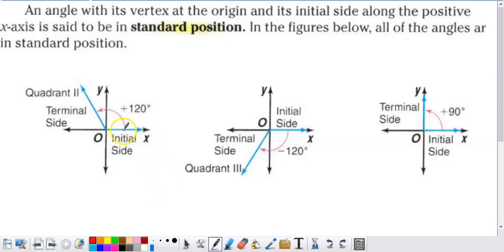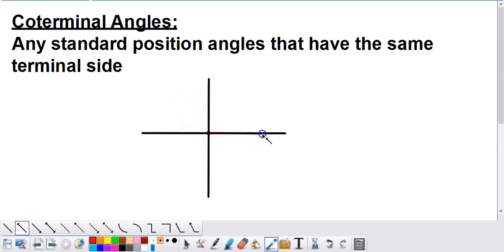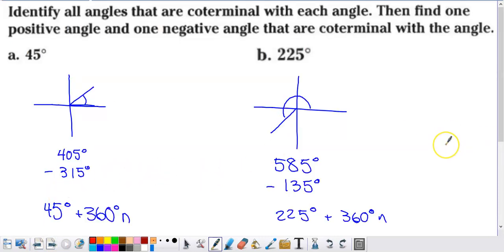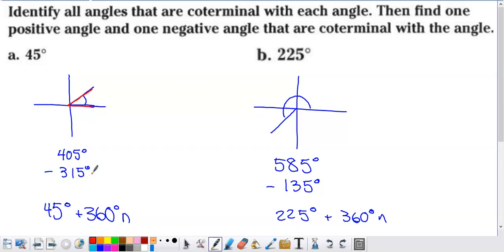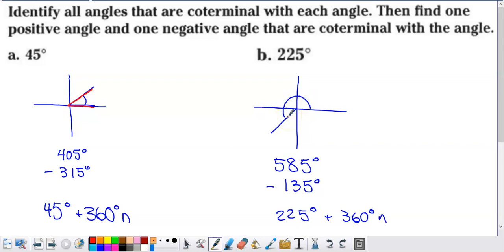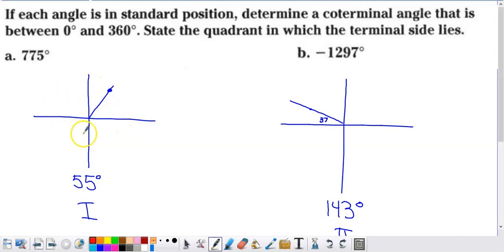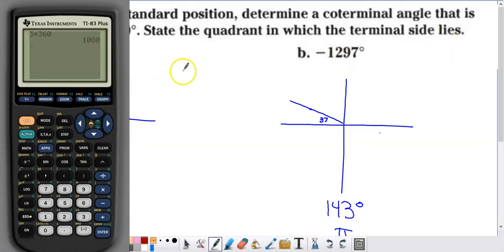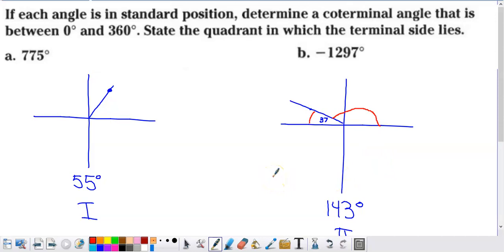Standard Position and Coterminal Angles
In this trigonometry video we define standard position and coterminal angles. We complete several examples practicing with these definitions.

This video consists exclusively of angles measured in degrees.